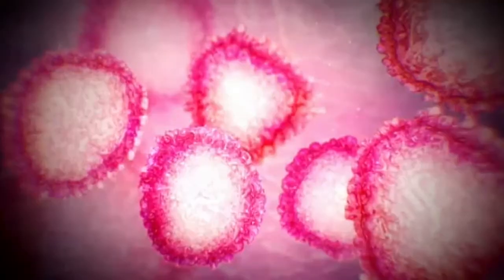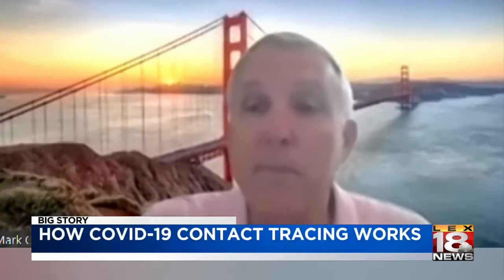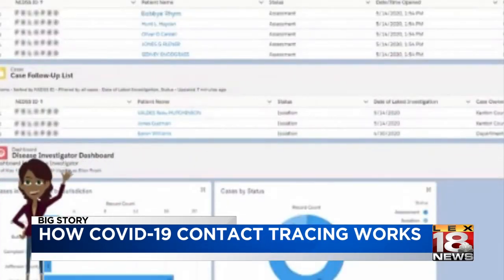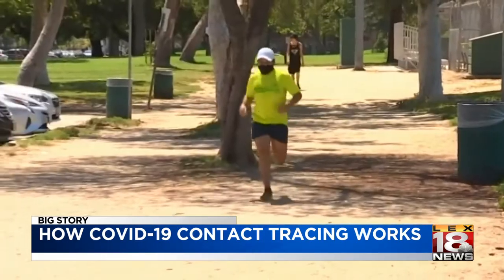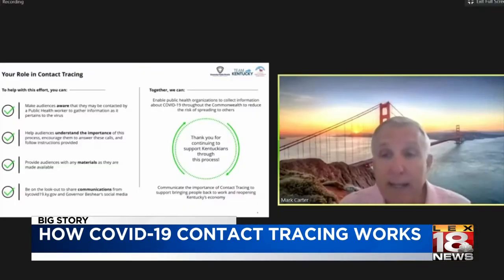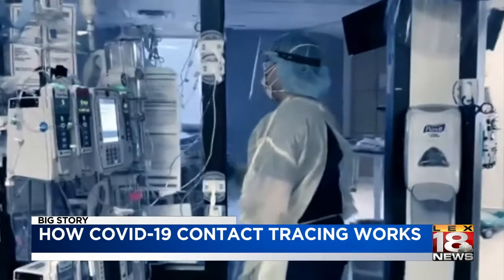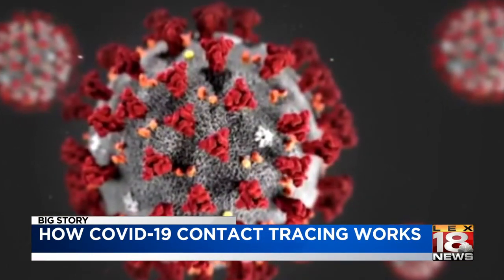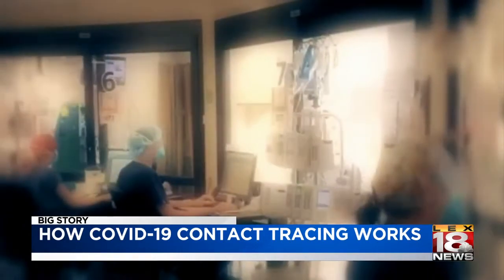How COVID-19 'contact tracing' works and the fraudulent calls to look out for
Local health departments across Kentucky are using 'contact tracing' to contain COVID-19.